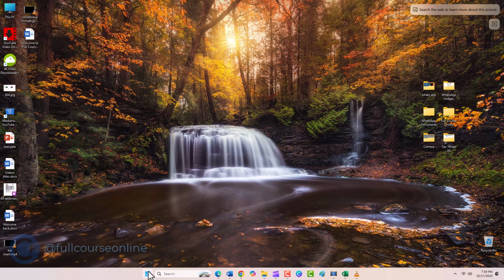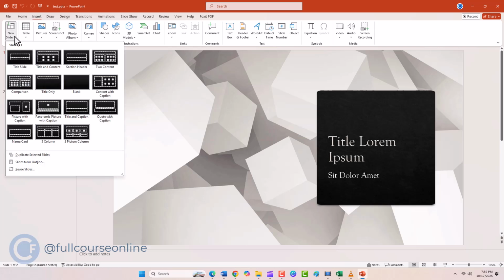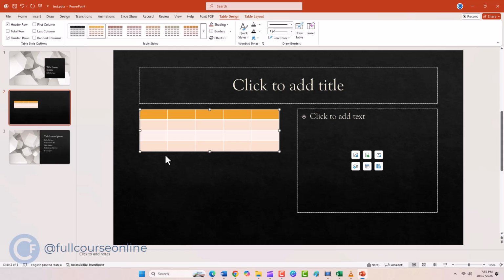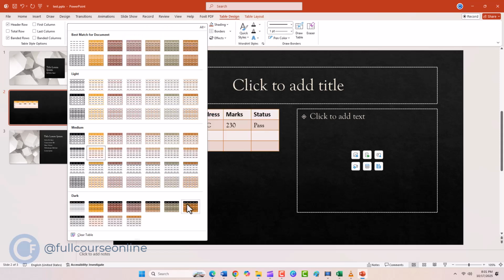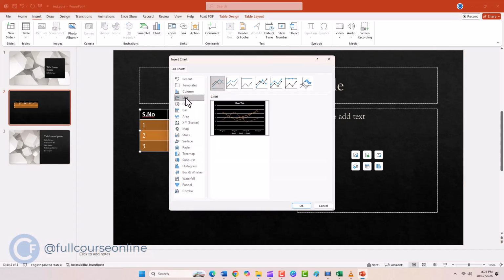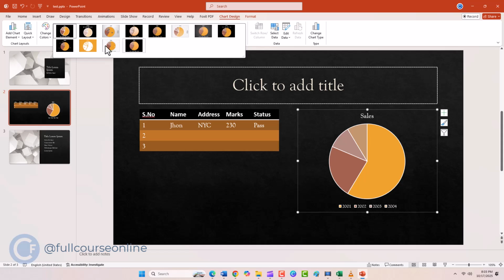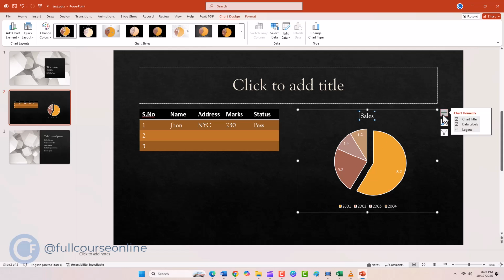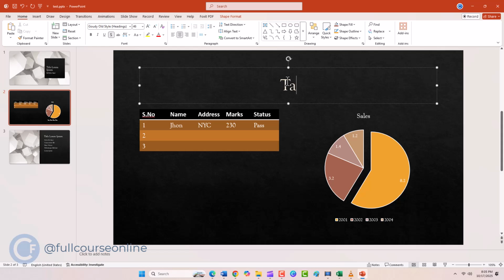How to Add Tables and Charts in PowerPoint | Complete Step-by-Step Tutorial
Learn how to insert and format tables and charts in PowerPoint like a pro!
In this practical tutorial by Full Course Online, you’ll discover how to organize your data using tables, visualize it with charts, and customize designs for a professional look.
Perfect for students, teachers, and office professionals who want to make their slides more powerful and easy to understand.

👉 Topics Covered:
Inserting and editing tables
Formatting table styles and layouts
Adding charts (Column, Line, Pie, Bar)
Customizing chart colors, labels, and design
Combining tables and charts effectively